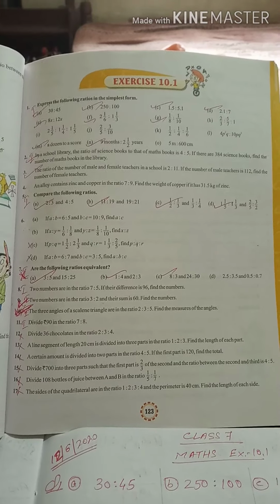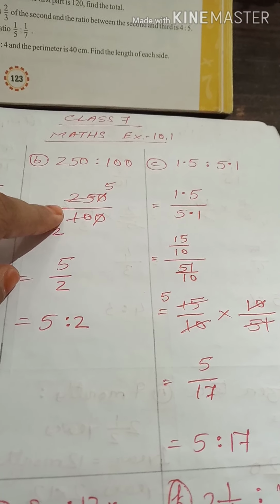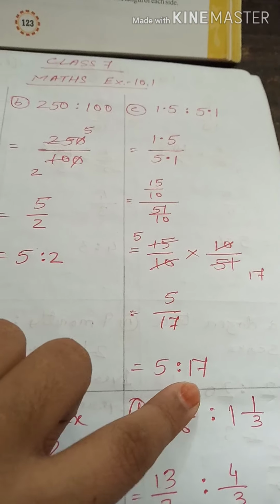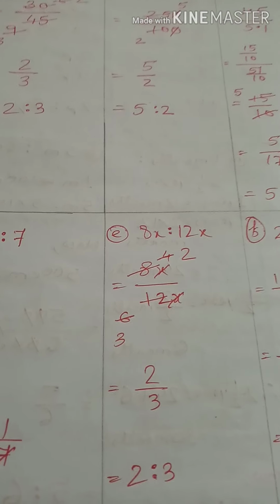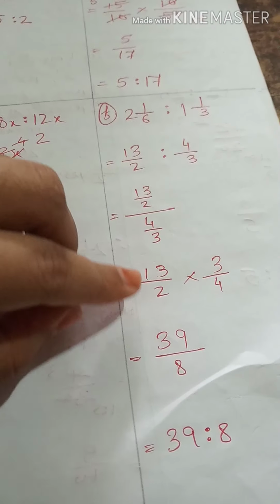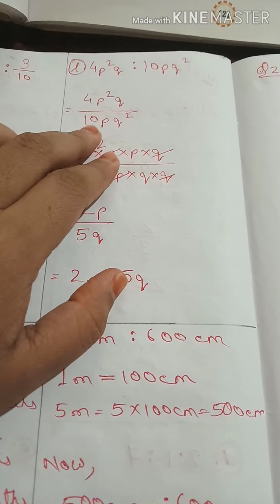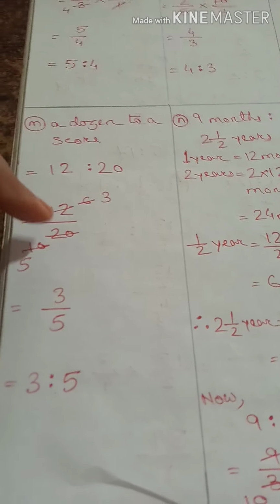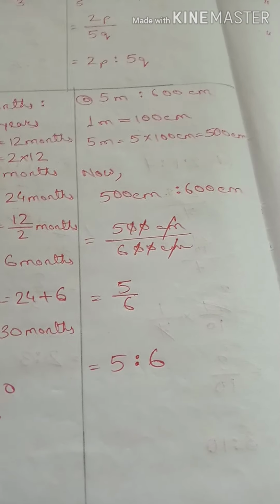Chapter - Ratio & Proportion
1st part Ratio Ex- 10.1 Q.no. 1